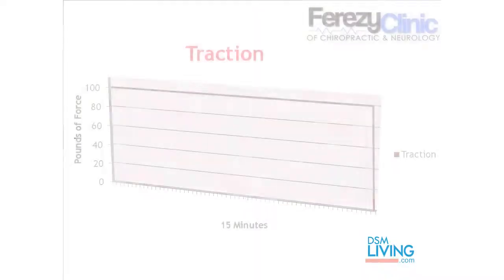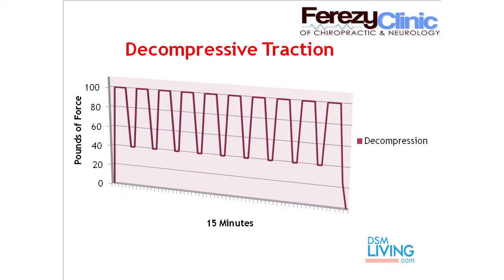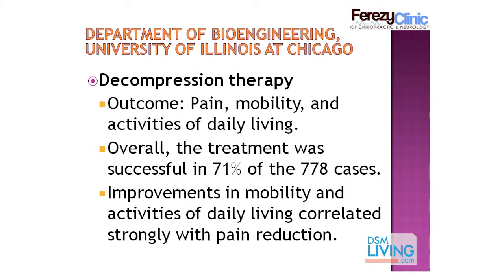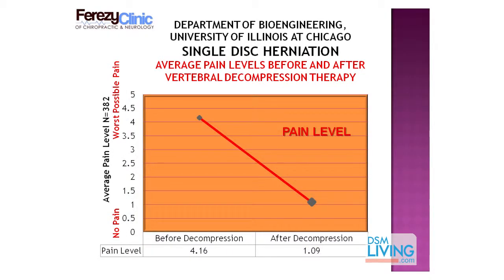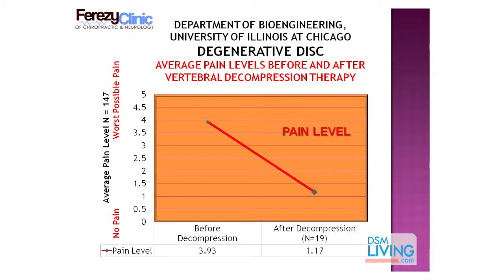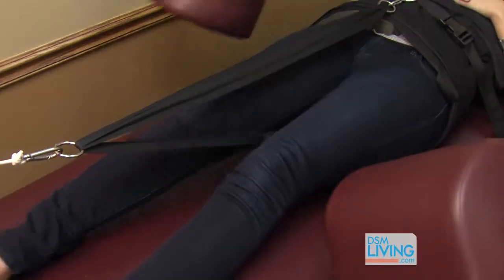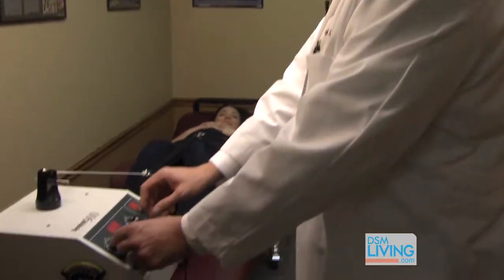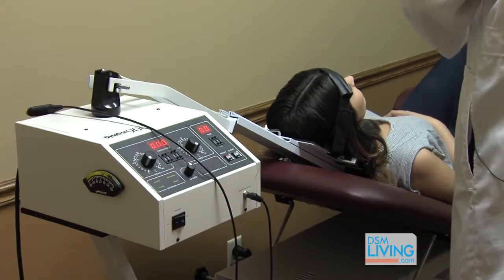Cathy Gets Traction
Our go to health guide, Dr. Joseph Ferezy, shows us how this 4000 year old treatment could be the answer to your back and neck pain.